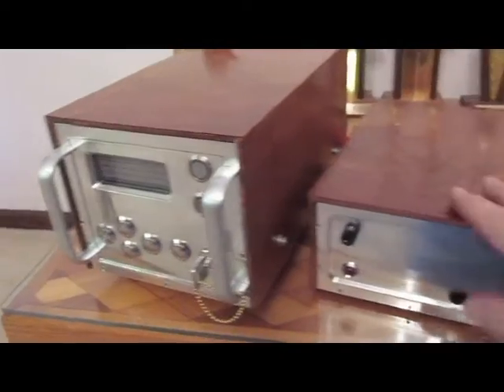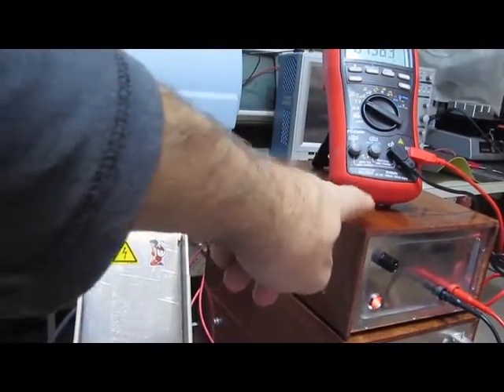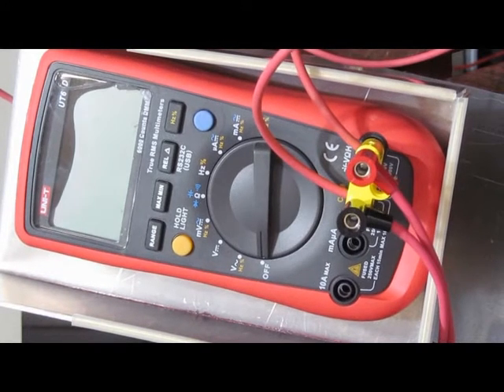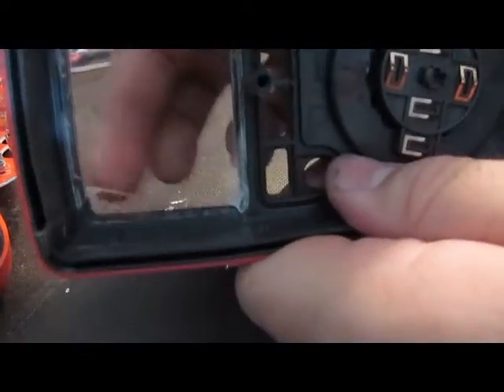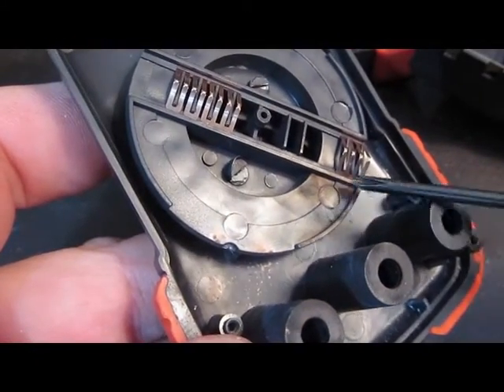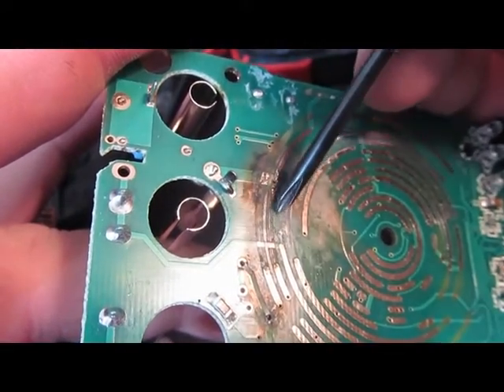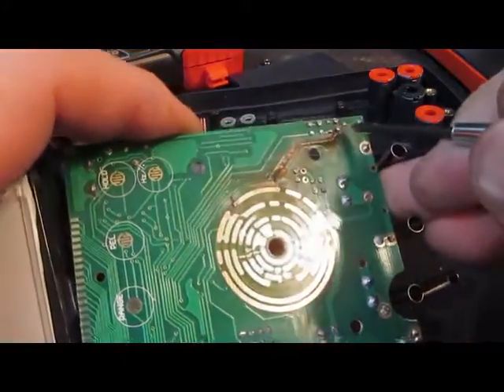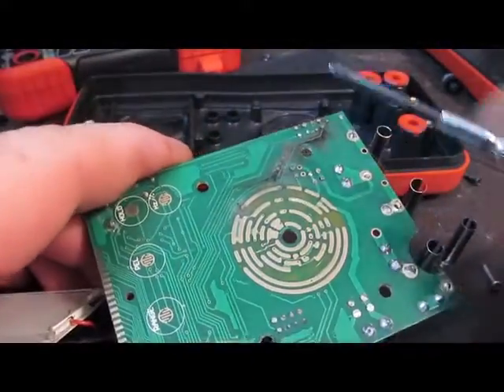Building a medium energy transient generator Part 2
This video shows the completed transient generator.   5KY's UNI-T UT61D, INNOVA 3320 and TekPower TP2844R are reassembled and connected to the new generator for a single pulse.